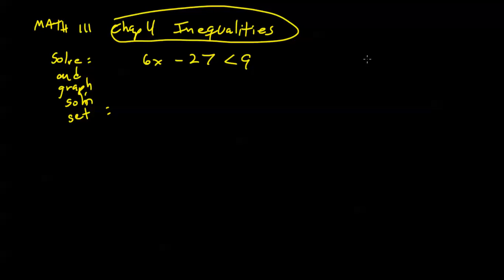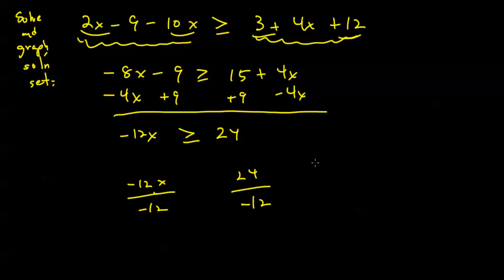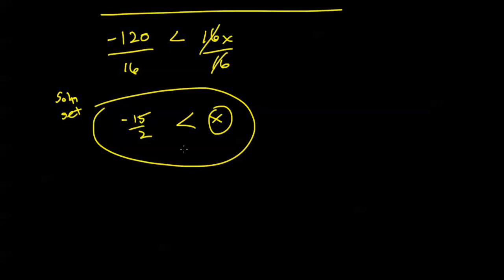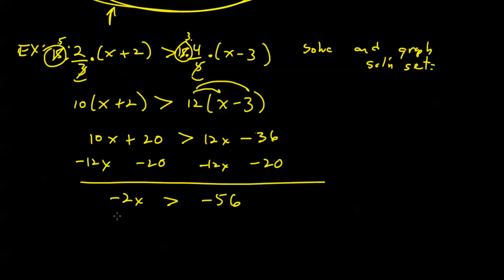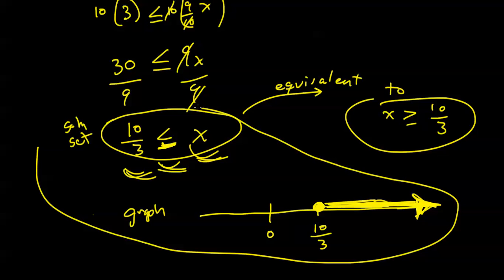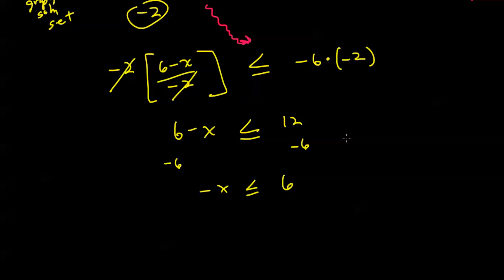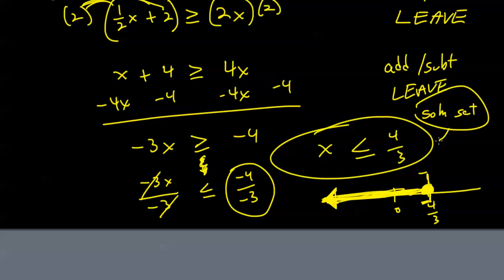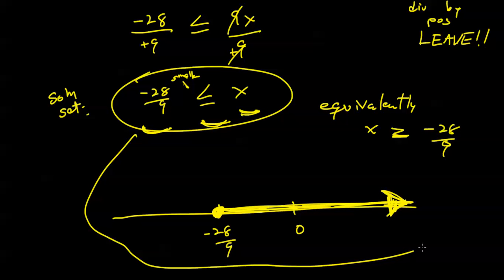4.1 Solving Linear Inequalities